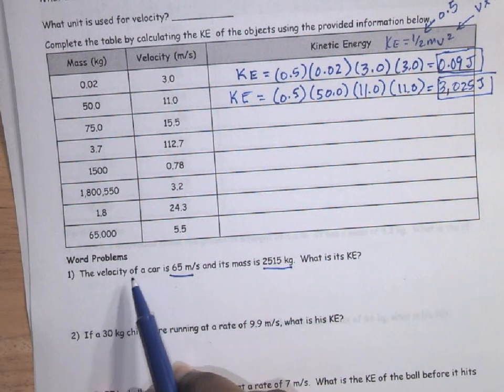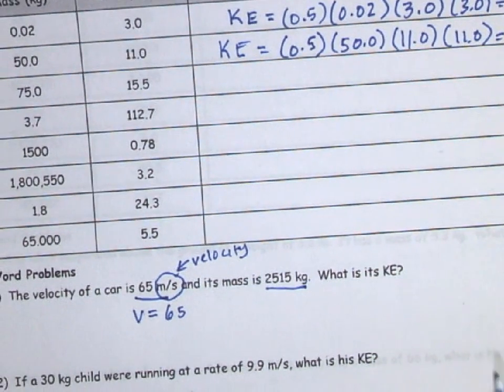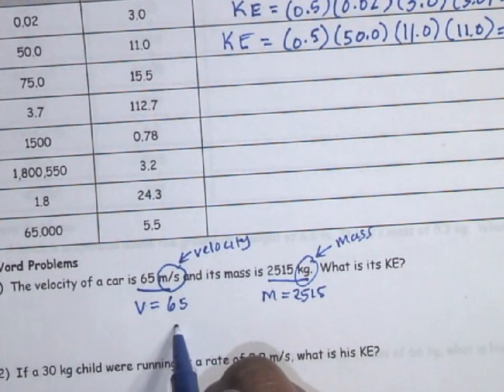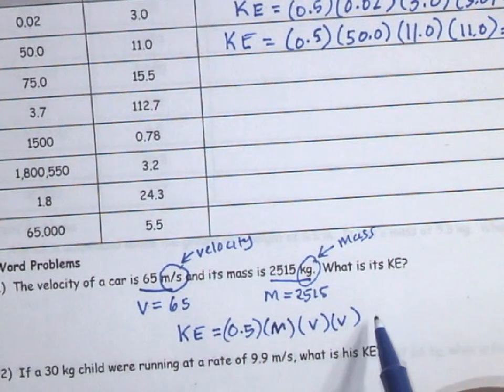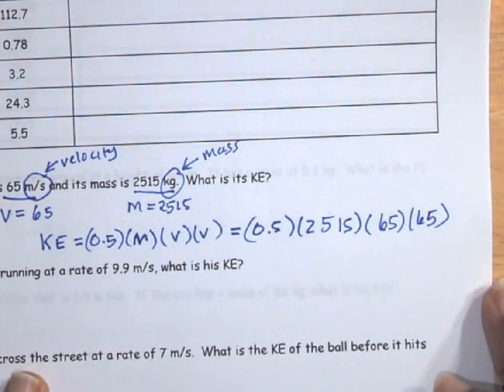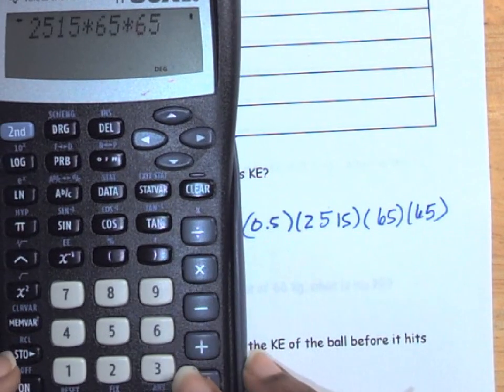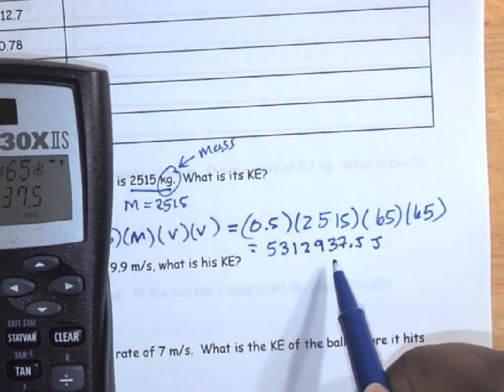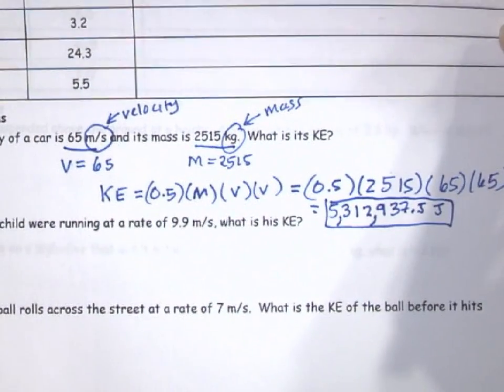ke AND PE PRACTICE0001